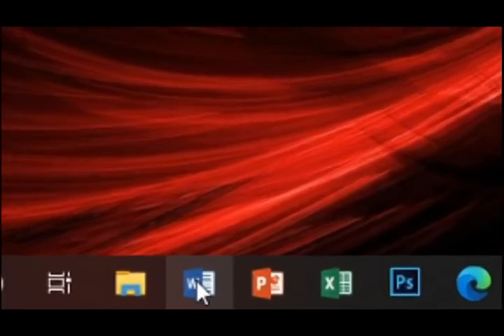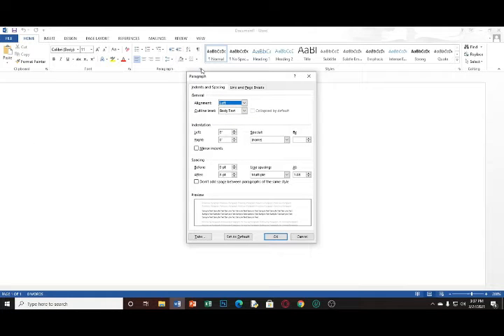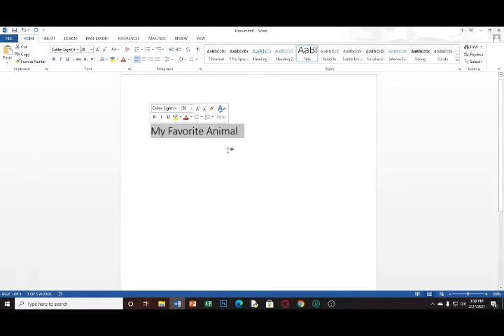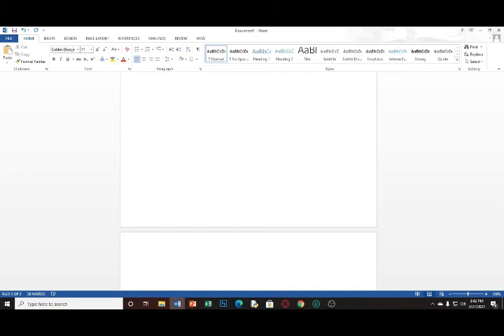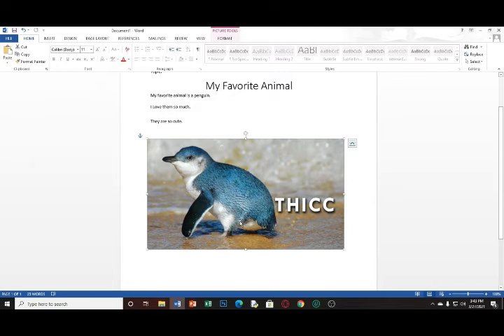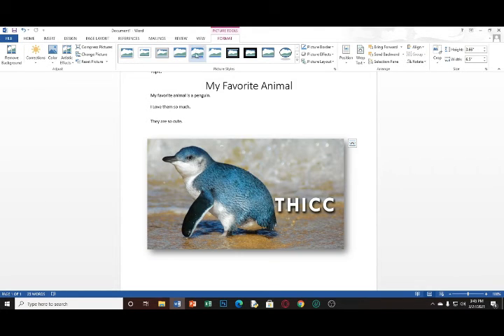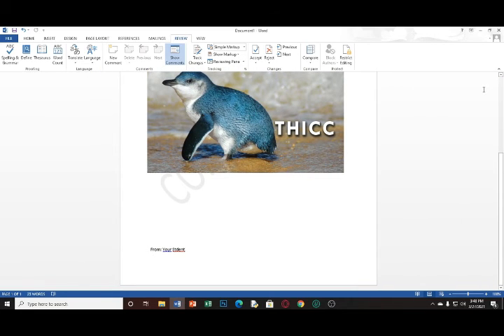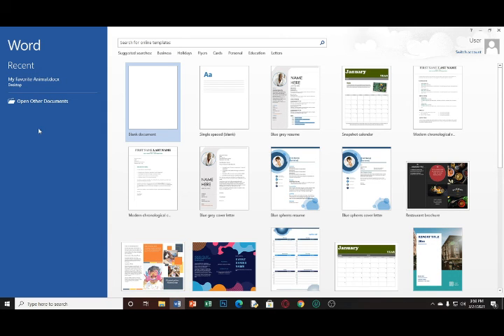Episode 1 - Microsoft Word Basic Tutorial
This video is the first episode of a basic tutorial on how to use Microsoft Word for beginners who want to use the said software. Another video about Microsoft Word will be uploaded which will tackle shortcuts that can help you more efficiently in creating a document. Eventually, I will be uploading more videos about other software by Microsoft and that will also include the shortcut tricks on using the said software. If you have any suggestion on what type of tutorial you want me to create, leave a comment down the comment section and I'll be sure to take note of those. Below are the timestamps that you will learn in this video.

0:47 - Templates
1:20 - Start Up
1:30 - Tabs
1:44 - Ribbon
1:56 - Groups
2:14 - Launch Button
2:39 - Page
2:50 - Zoom In & Out
3:33 - Styles
4:12 - Alignment
4:50 - Types of Font
5:31 - Editing Paragraph
6:04 - Spacing & New Page
6:55 - Inserting Images
7:30 - Image Layout
8:19 - Format Tab
9:35 - Design Tab
9:42 - Background Color
9:51 - Watermark
10:14 - Page Layout Tab
10:30 - Orientation
10:40 - Margins
10:48 - Document Size
11:08 - Review Tab
11:11 - Spelling & Grammar
11:31 - Define
11:38 - Thesaurus
11:45 - Word Count
12:03 - Saving, Printing, & Exporting
13:57 - Recent Document
14:25 - Pin to Top
14:46 - End

You are welcome to comment on anything you like that will be related to tutorials and software. Tune in always!